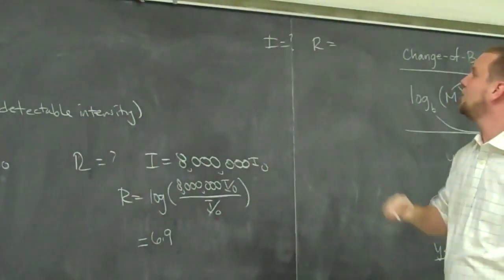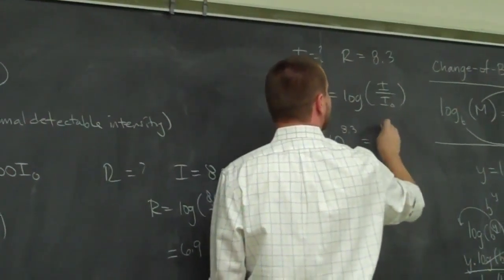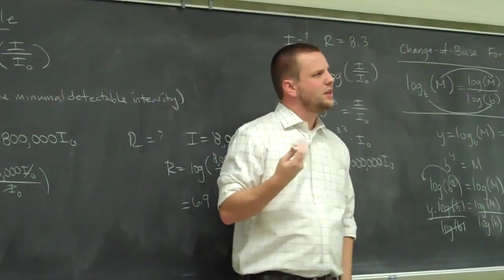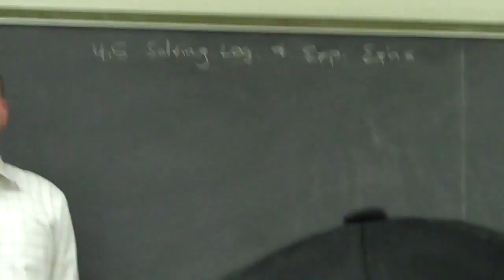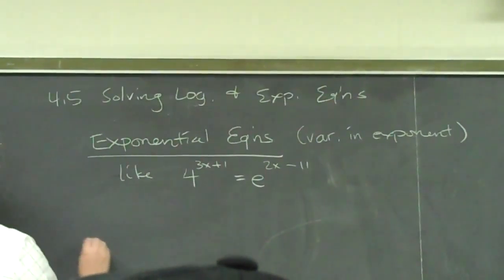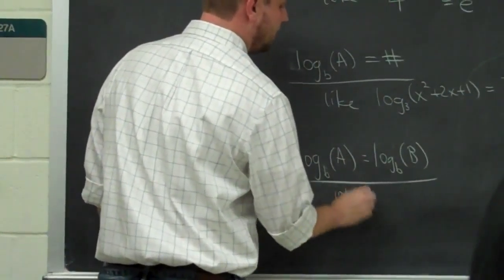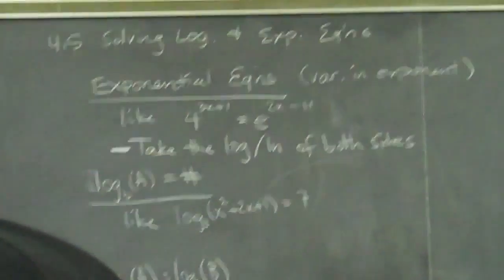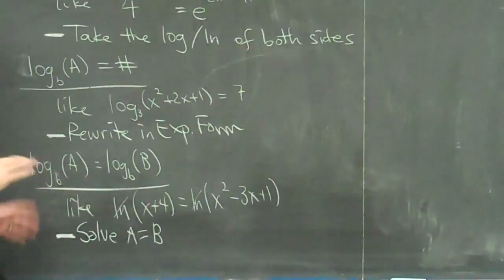College Algebra Oct 28 part 8